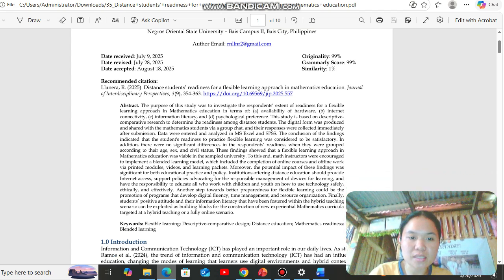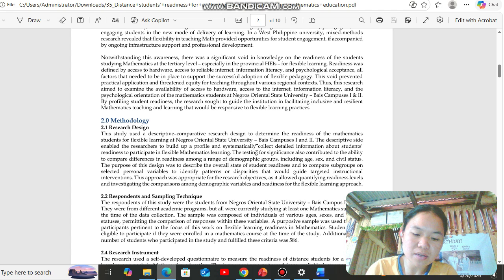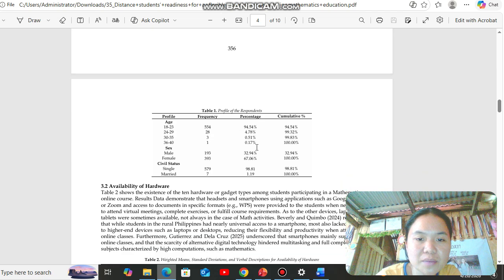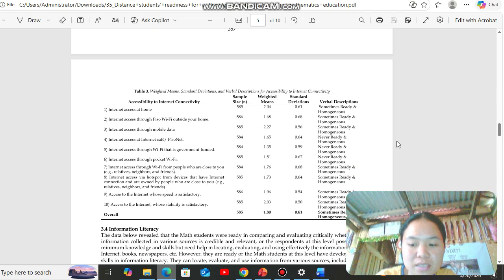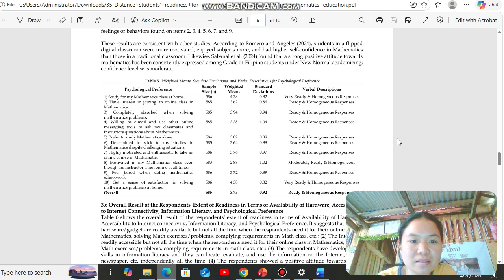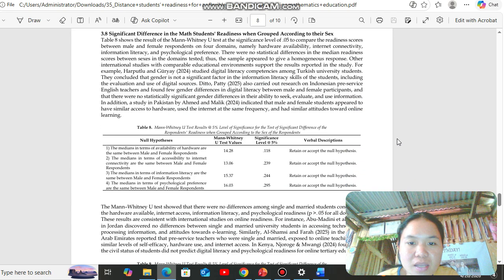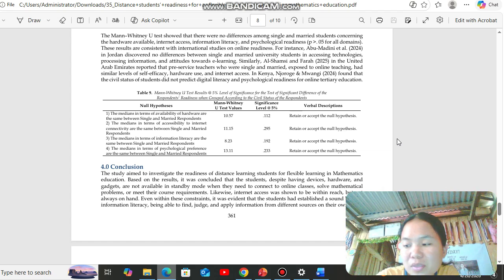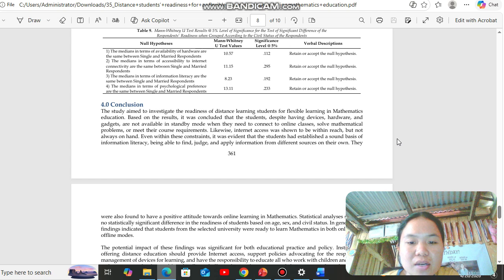Gransa, Jeliza C